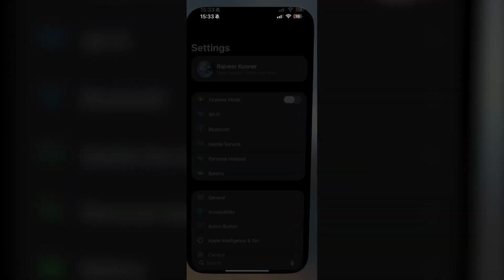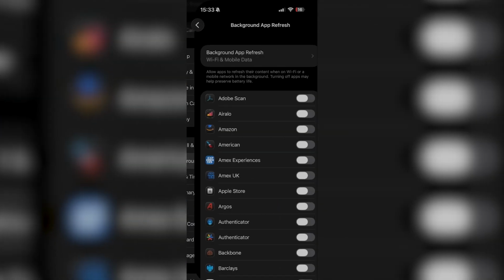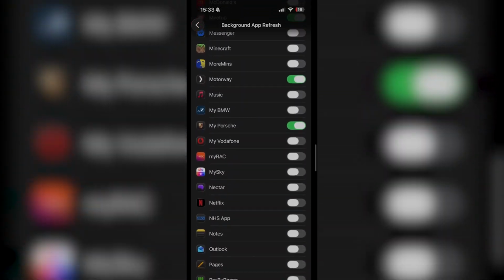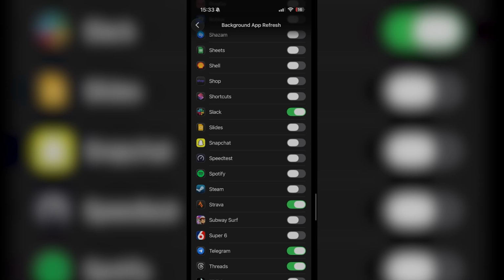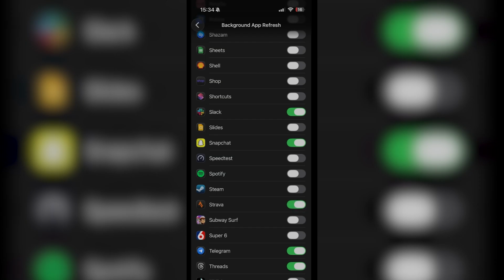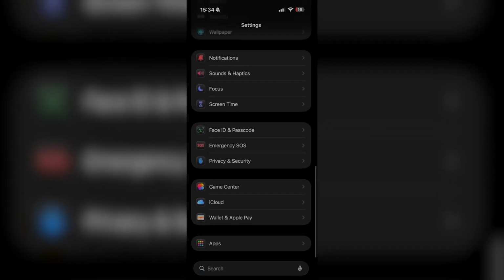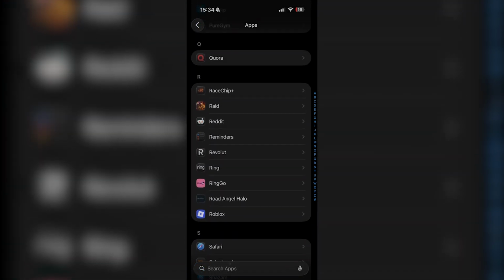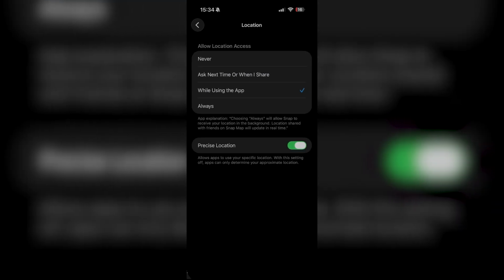How To Fix Snapchat Location Glitch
How To Fix Snapchat Location Glitch, Fix Snapchat Location Glitch